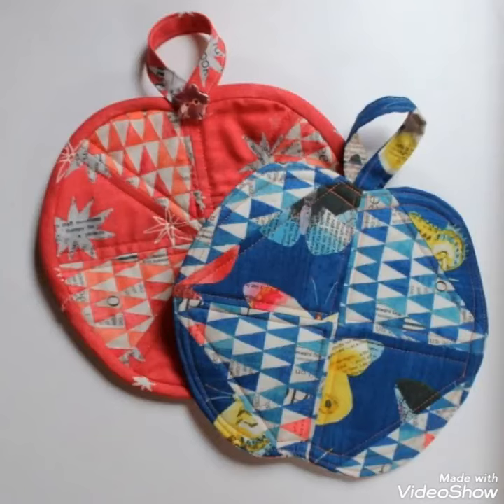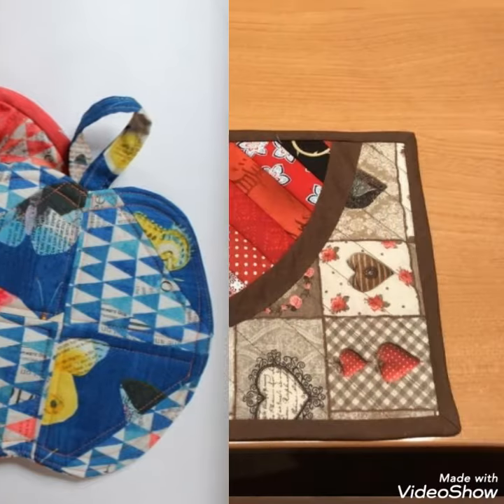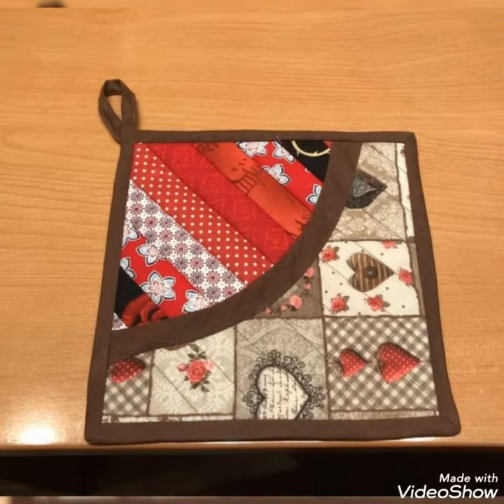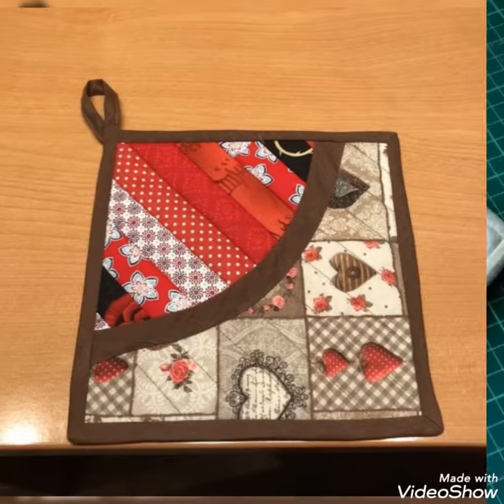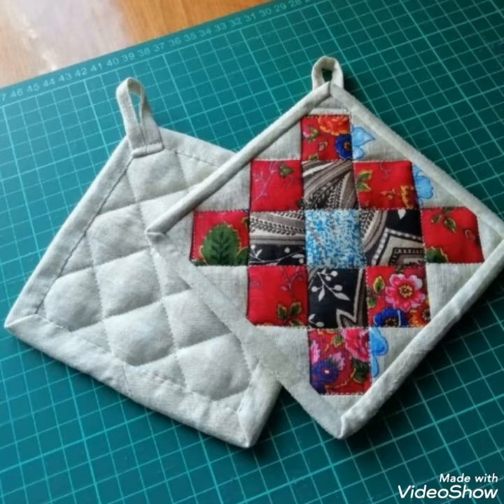💞New Latest DIY handmade quilted potholder by pop up fashion 🌺